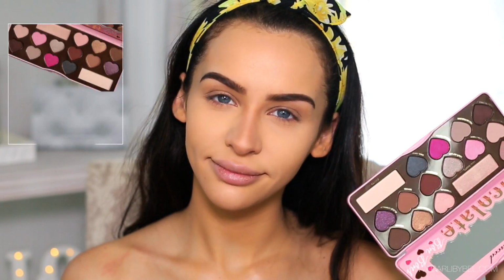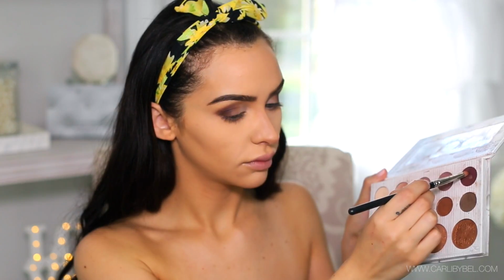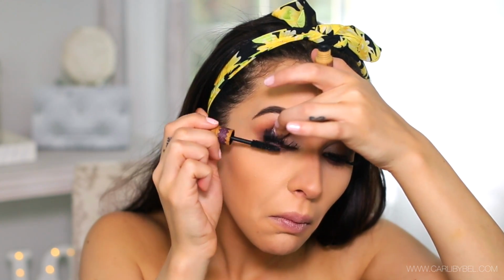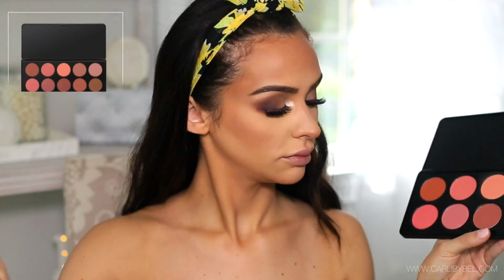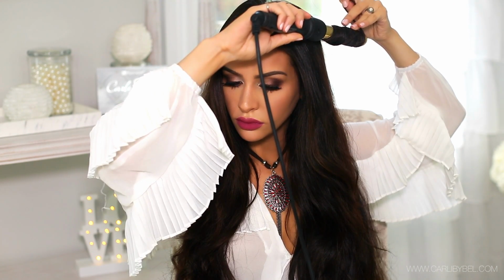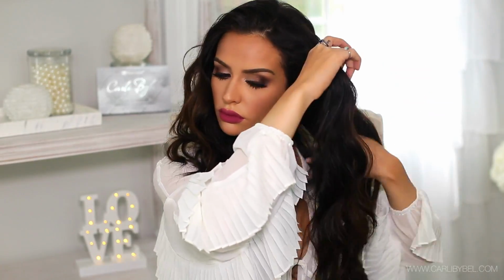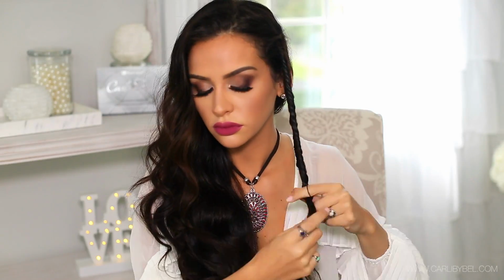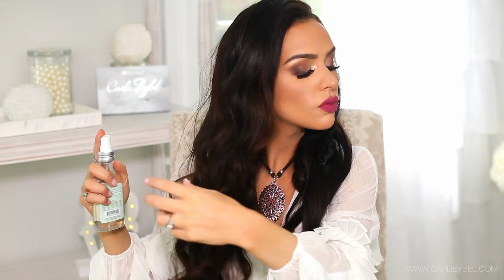BOHO CHIC Makeup & Hair Tutorial | Carli Bybel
Thumbs up for more Boho Inspired looks! :)

*CARLI BYBEL PALETTE: BACK IN STOCK and $12.50 ONLY UNTIL 5/1/16 !!

Hello my loves!!! This video took forever to edit! I wanted to get it up friday but obviously that didn't happen!!! I have been dying to do a boho inspired look! With all the coachella pics I figured now was the time! It is getting so nice here in NJ!! I am LOVING the warm weather! I love doing big loose beachy waves during the spring/summer. I think this hairstyle is perfect for those who love wearing their hair down but want to try something new! I hope you guys enjoy this video!!!

*I'm not wearing any hair extensions in this video BUT
the BEST Hair Extensions on the Market (i've tried them all)